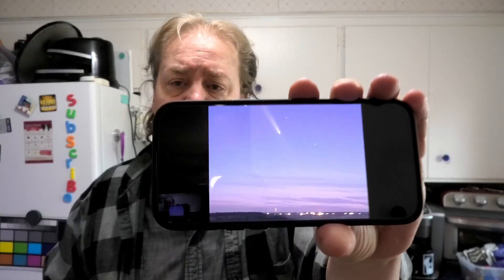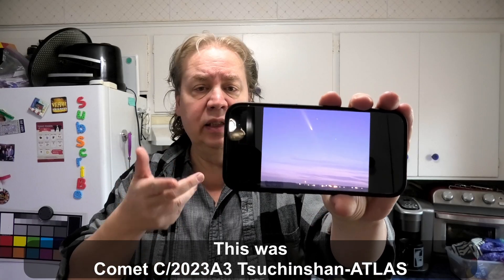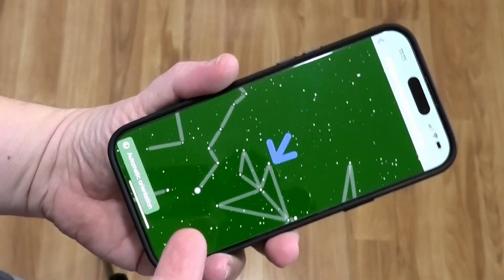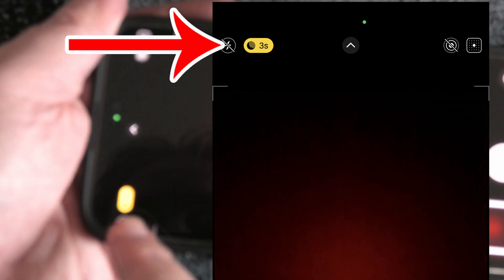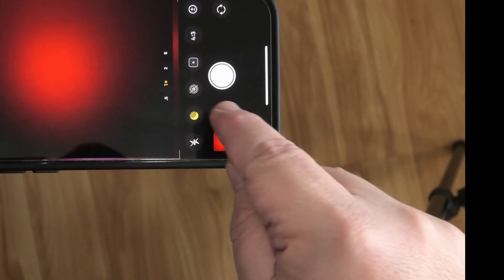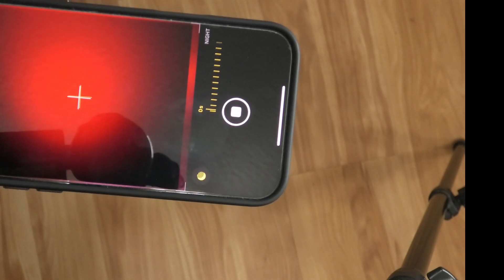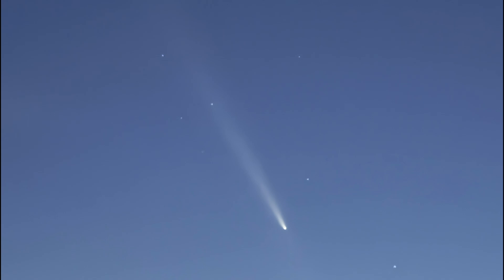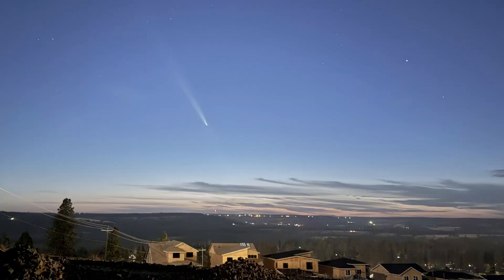Photograph COMETS With Your iPhone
iPhone Tripod Mount
In this short and to the point video, I will show you how to photograph a comet with your iPhone. Comet C/2023A3 Tsuchinshan-ATLAS is the comet in these iPhone photos.